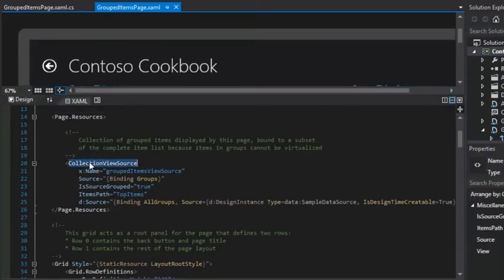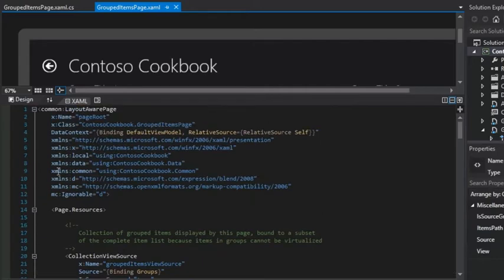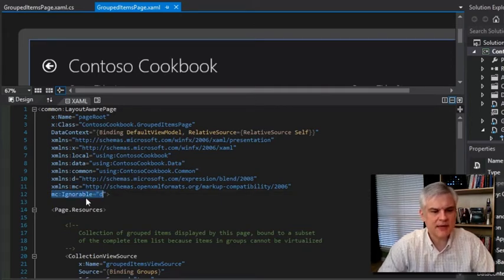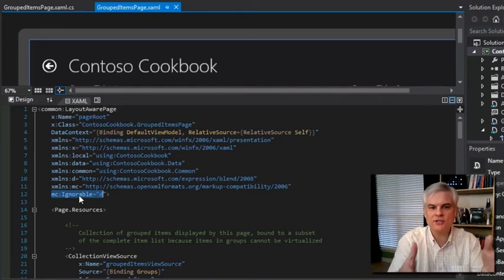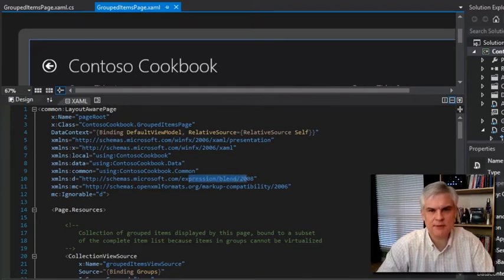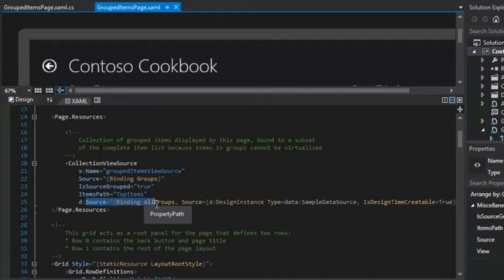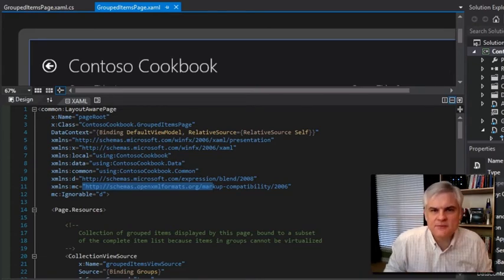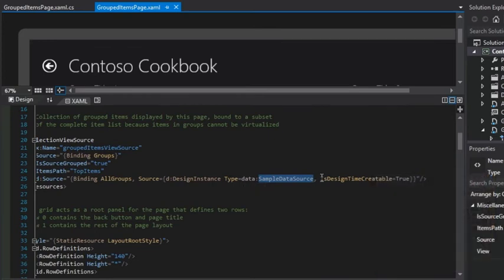Understanding How DataBinding Works At DesignTime